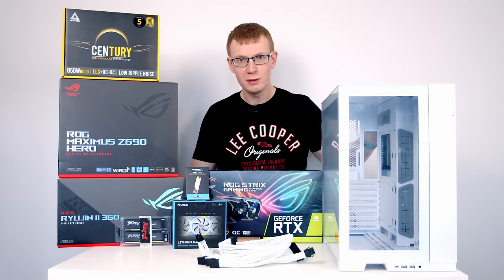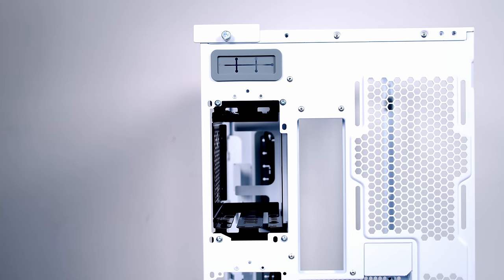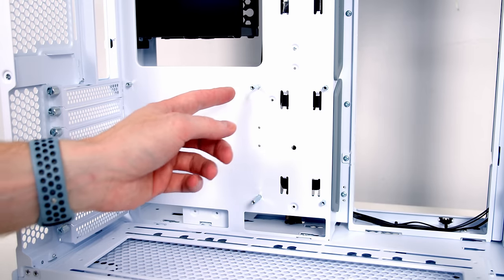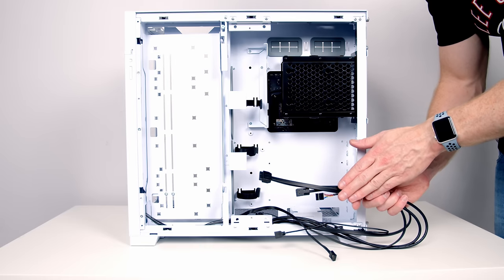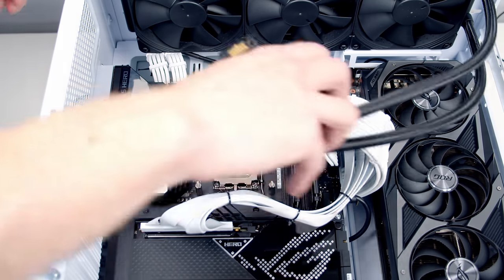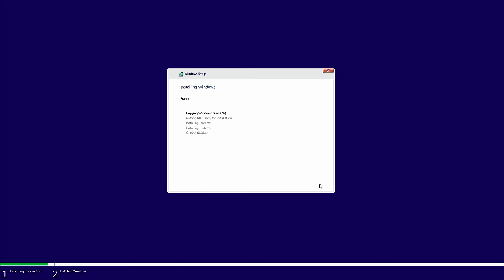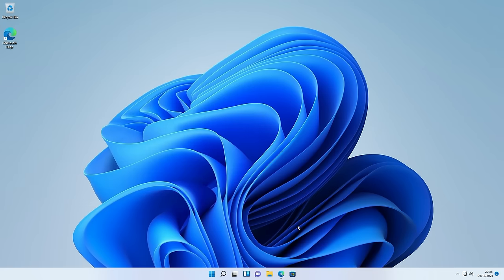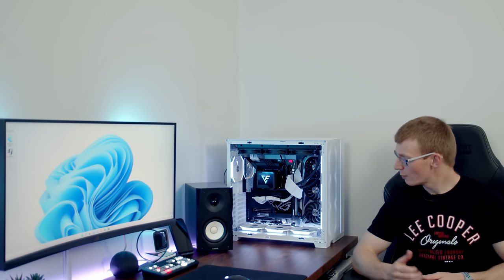Lian Li O11 Dynamic EVO - Step by Step PC Build Guide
A full step by step guide to building a PC in the Lian Li O11 Dynamic EVO. This tutorial includes putting all the parts together, installing windows, installing drivers, RGB software and overclocking RAM. This guide assumes no previous knowledge and is perfect for a first time PC builder. Links to parts used in the build are below.

00:00 The Parts
02:25 Preparing the Case
16:59 CPU Installation
17:37 M.2 SSD Installation
18:07 RAM Installation
18:36 CPU Cooler Bracket Installation
19:18 Motherboard Installation
19:42 Case Cable Installation
21:16 Power Supply Installation
22:30 Graphics Card Installation
24:51 CPU Cooler Installation
27:32 Case Fan Installation
30:27 Cable Management
30:53 Complete Build Footage
31:39 Installing Windows 11
33:49 Driver Installation
35:48 Updating the BIOS
37:44 Adjusting BIOS Settings
39:22 RGB Software Installation & Demonstration
45:11 Outro

• ASUS ROG Maximus Z690 HERO
• Intel Core i7 12700K
• ASUS ROG RYUJIN II 360
• ASUS ROG STRIX RTX 3080 (ROG-STRIX-RTX3080-O10G-GAMING)
• Sabrent 2TB Rocket 4 Plus 2 TB
•  MONTECH Century Gold 850 Watt Power Supply
• Lian Li UNI Fan SL120 3 Pack White

More photographs of the build can be seen and a time-lapse of the build can be seen

Useful Links

Music
We Come Alive (Instrumental Version) - WAYKAP